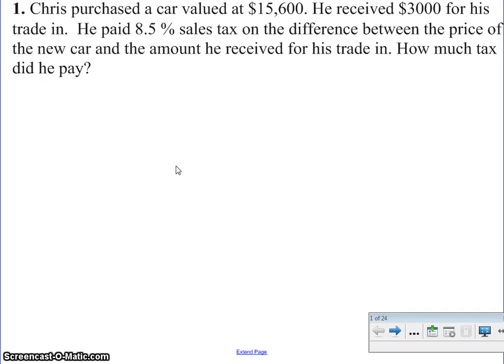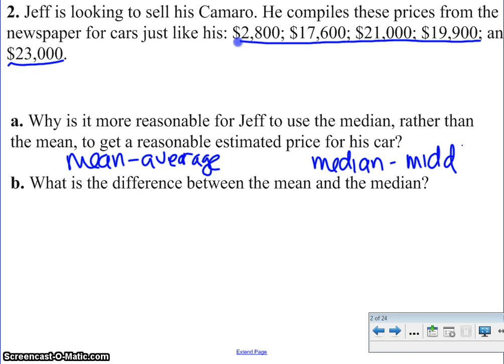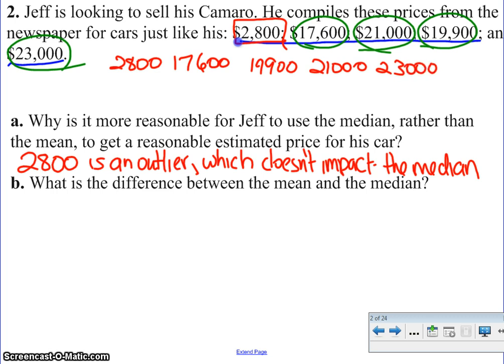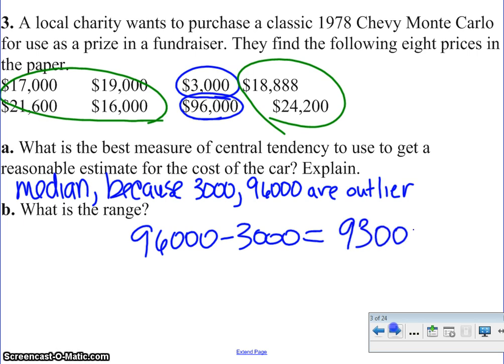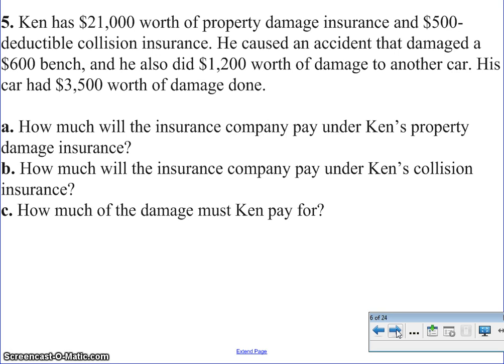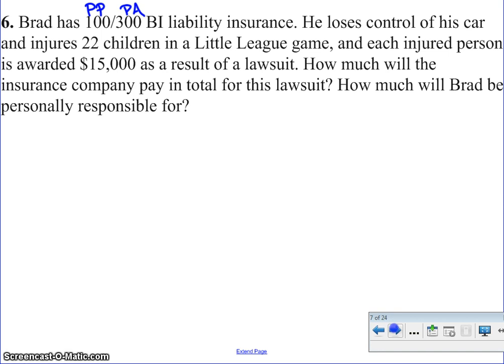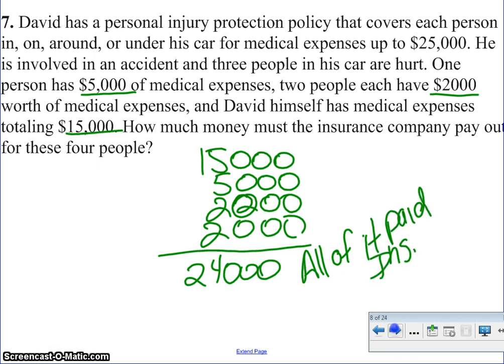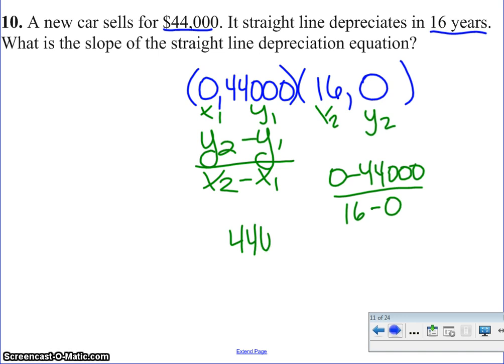Unit 5 Review Video 1 1